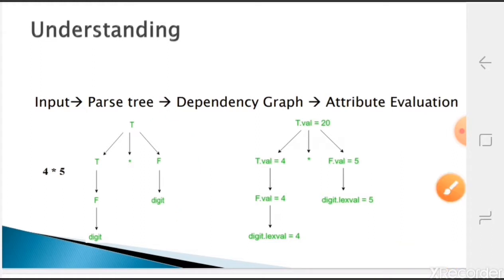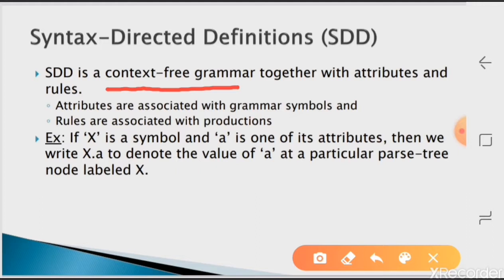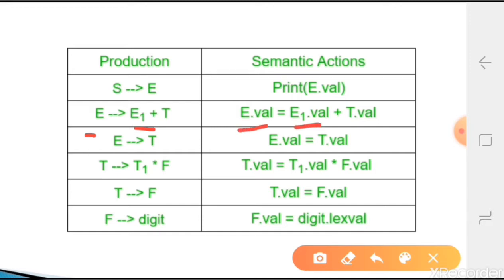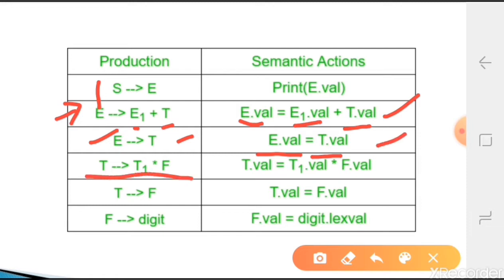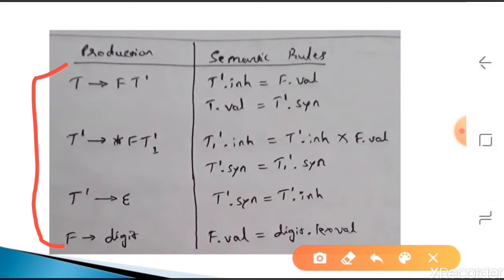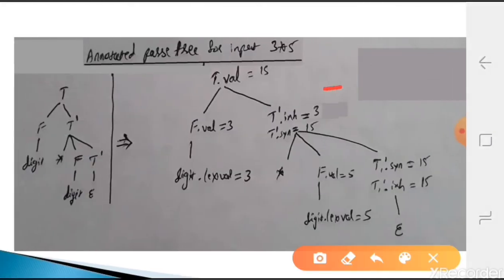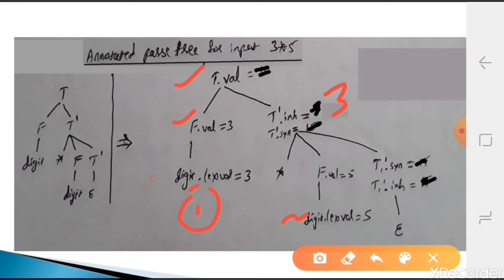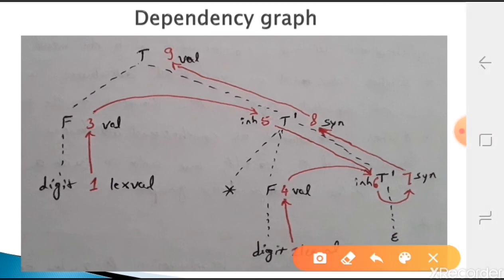17CS63 SSCD - Syntax Directed Translation - Prof. Suhas Honamore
Syntax Directed Translation: SDD, Annotated Parse Tree, Dependency graphs